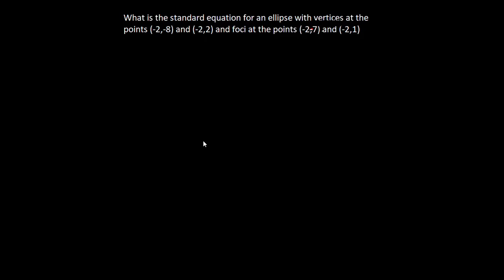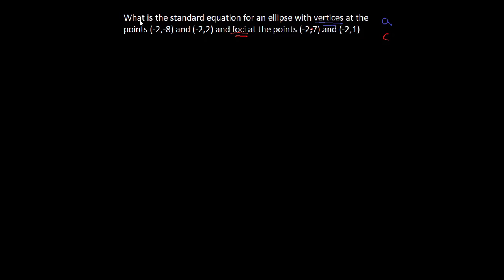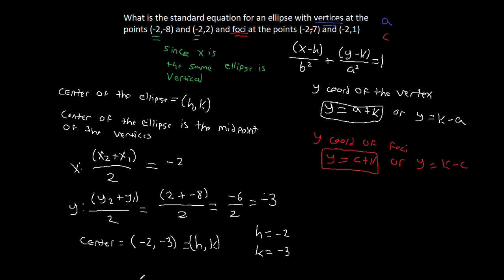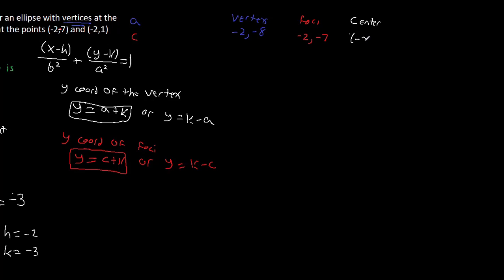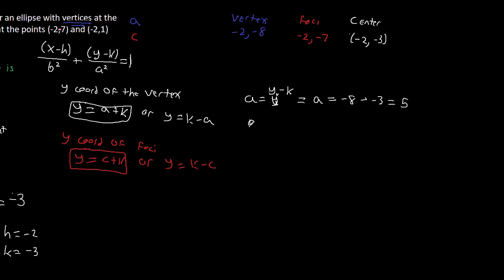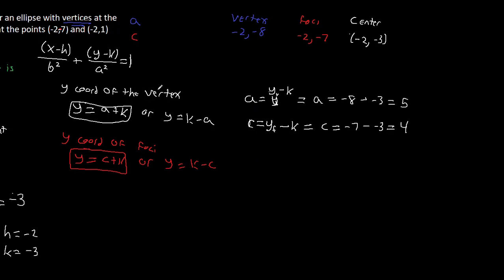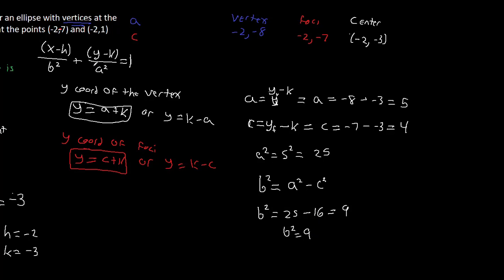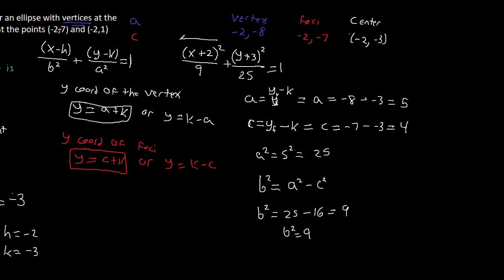Sample Standard Equation 3